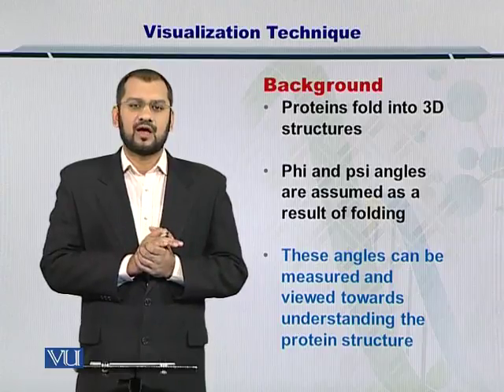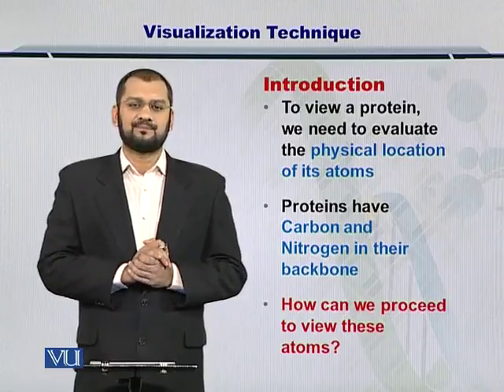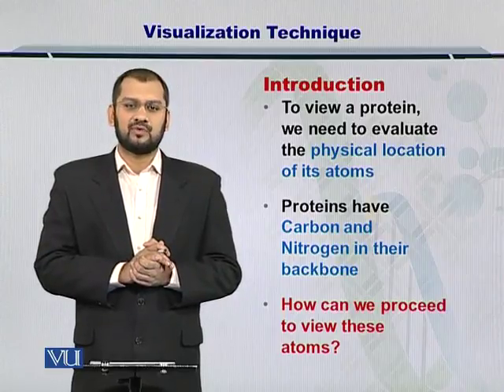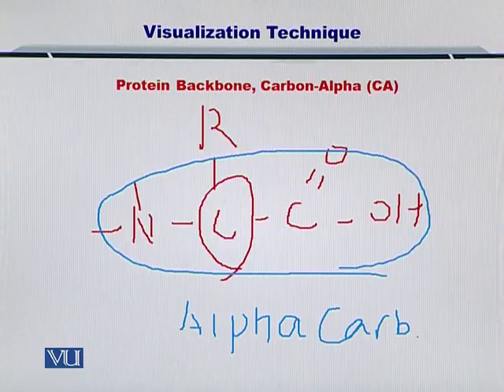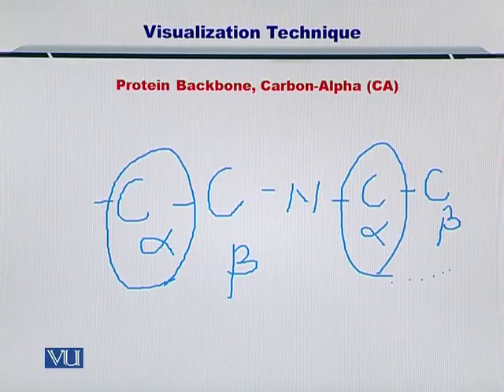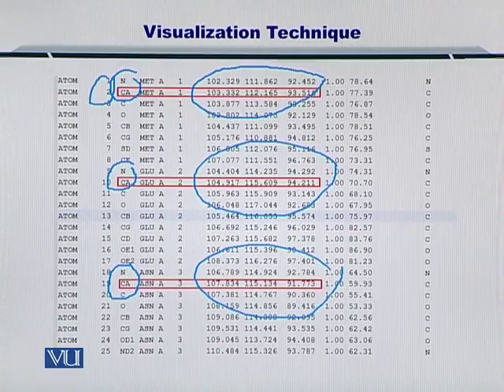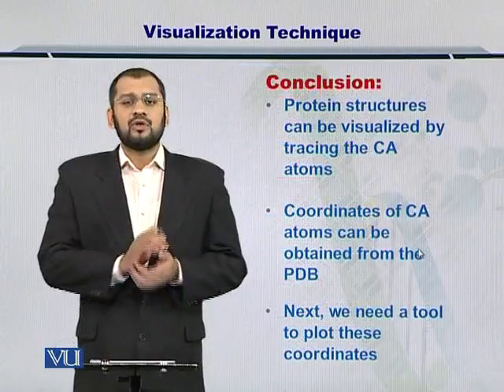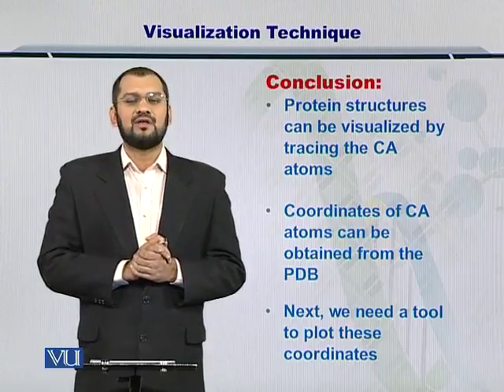Topic 180 (BIF401 - Bioinformatics I)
Course Code: BIF401
Course Name: Bioinformatics I
Instructor: Dr. Safee Ullah
Topic: Visualization Technique